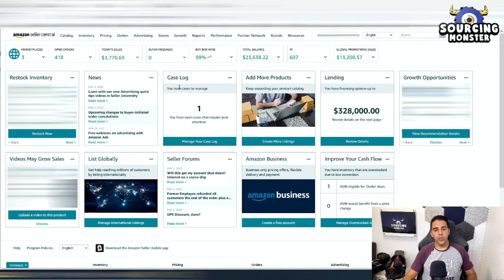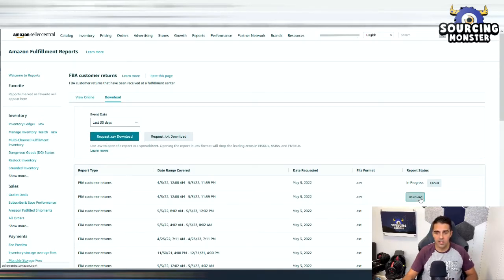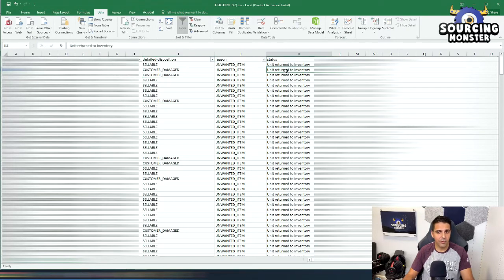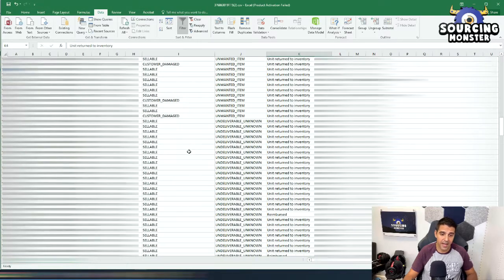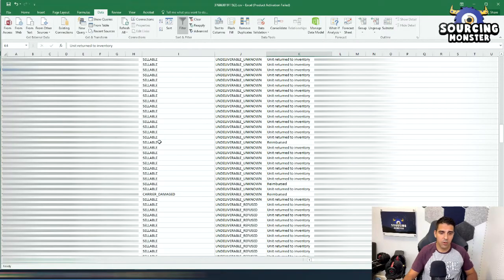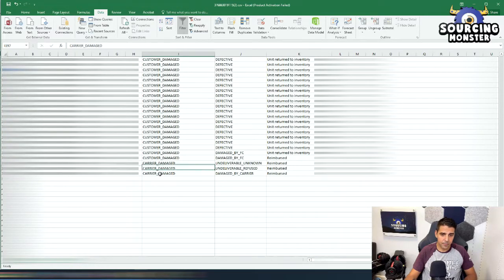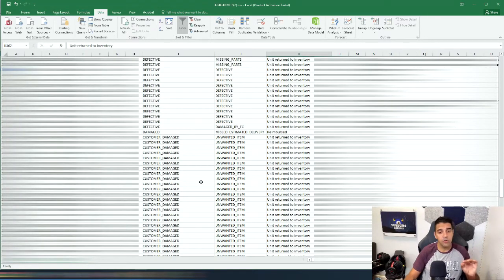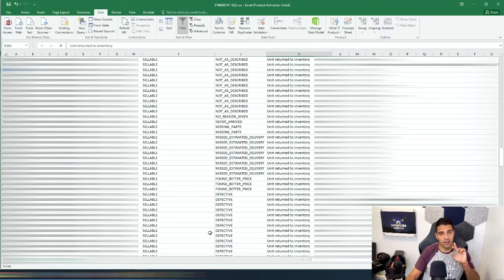How To Get Reimbursed For Amazon FBA Returns That Are 'Damaged By Carrier'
Amazon returns tagged as 'Damaged by Courier'? Get them reimbursed!

Amazon FBA reimbursement can also be given to returns that were 'Damaged by Courier'

In this Amazon FBA refund reimbursement video, I will be showing how you can check the reasons and status of returns, and to see if Amazon refunds were given to returns that were damaged by courier. Amazon FBA refunds can be requested by making a case! Hope this video helps!

💻 Software's & Discounts 💻

These videos aim to educate and inspire others in the Amazon FBA community by sharing my experiences and strategies. Topics include case studies, new Amazon PPC features, beginner tutorials, advanced strategy, and seasonal strategies.

Sections:

0:00 Intro
0:58 How to download FBA customer returns1:32 How to check for the reason and status of returns
6:45 How to get reimbursed?
7:34 Outro